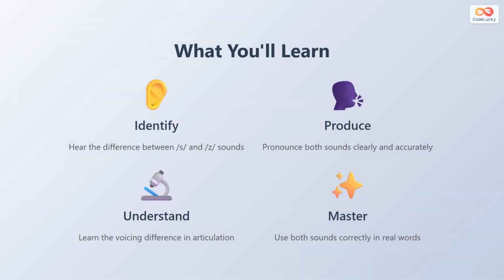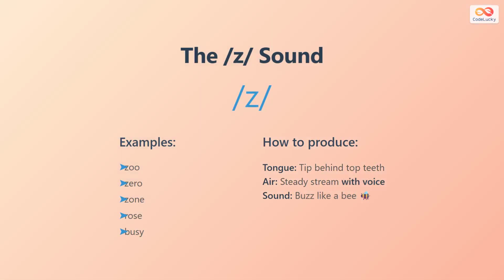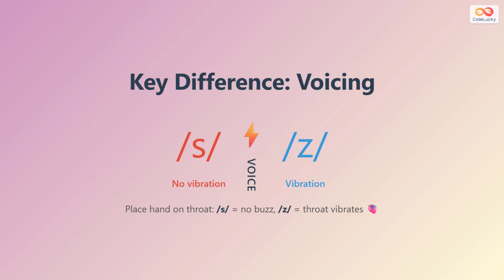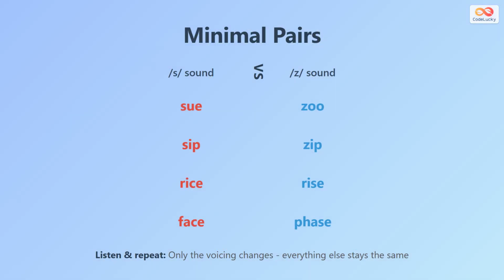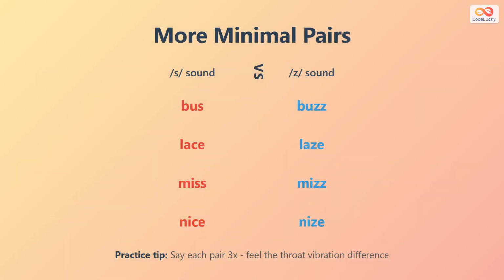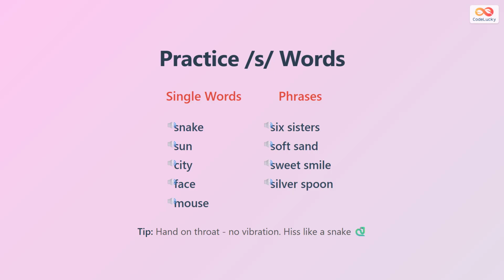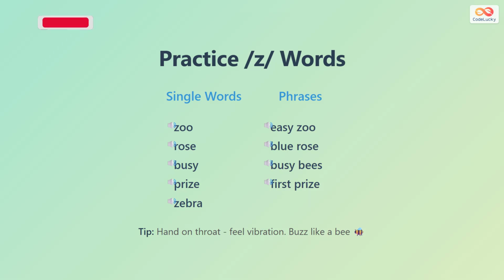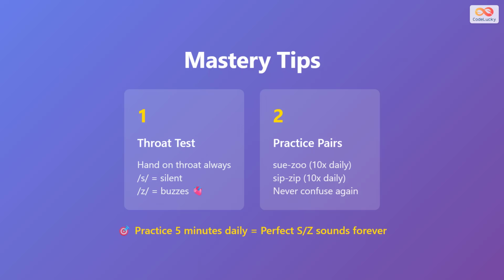S vs Z Pronunciation: Sue vs Zoo Voicing Difference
🔊 Master the S and Z sounds in English!

Many English learners confuse the S sound (sue, sun, seat) with the Z sound (zoo, zero, rose). This complete beginner lesson shows you the ONE key difference: voicing! 🫀

✅ Learn how to produce both sounds correctly
✅ Hand-on-throat test to feel the vibration difference
✅ Minimal pairs practice (sue-zoo, sip-zip, rice-rise)
✅ Single words and phrases for muscle memory
✅ Daily 5-minute mastery tips

Perfect for ESL students, non-native speakers, and anyone improving American English pronunciation. No more pronunciation confusion! 🎯

Chapters:
00:00 - Pronunciation - S vs Z
00:25 - What You'll Learn
01:00 - The S Sound
01:30 - The Z Sound
02:08 - Key Difference: Voicing
02:51 - S vs Z Comparison
03:29 - Minimal Pairs
04:15 - More Minimal Pairs
05:05 - Practice S Words
05:52 - Practice Z Words
06:42 - Mastery Tips
07:46 - Outro